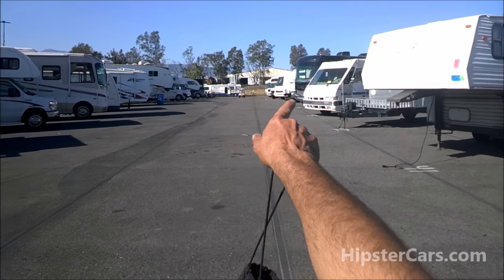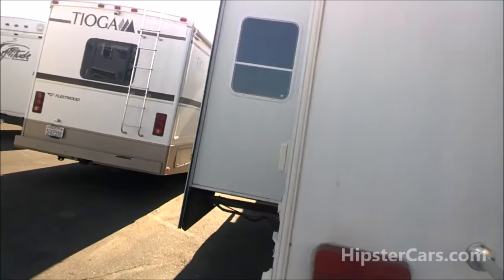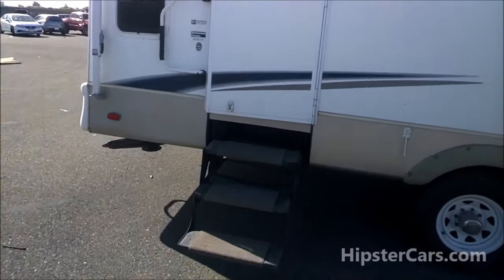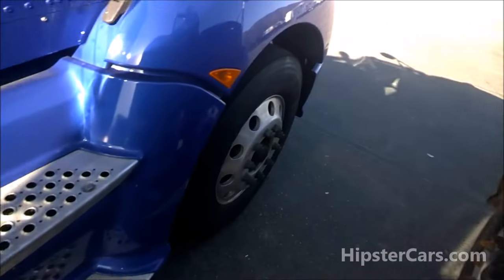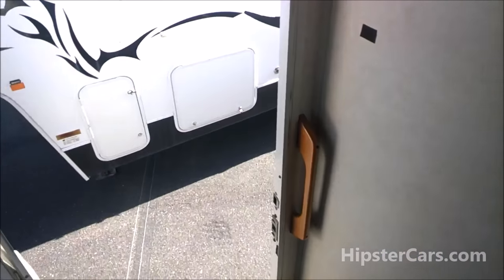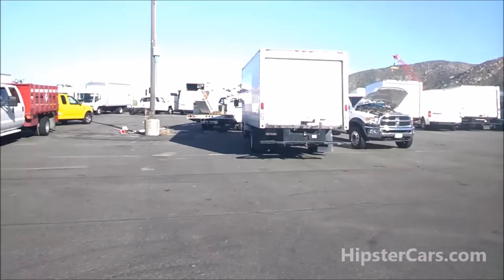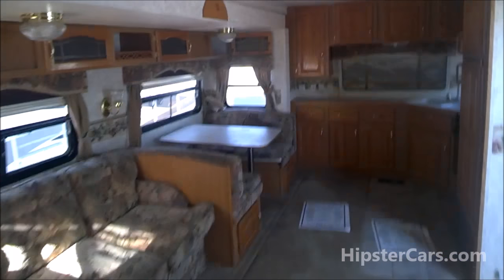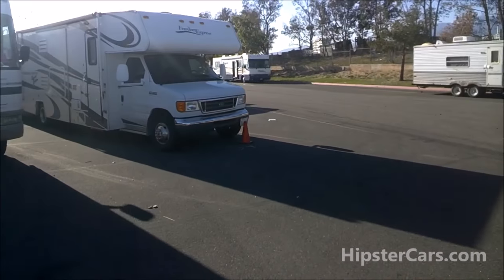Wholesale RV Semi Heavy Equipment & Specialty Auction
I am up in Los Angeles to Preview their Specialty & Equipment Auction. I have bought a lot of RV's from this auction over the years. They always have a good selection of Motorcycles, Boats, RV's & Motorhomes here.

2:23 Springdale RV
3:25 Keystone Challenger RV
5:30 Tioga Fleetwood Motorhome
7:20 Attitude Toy Hauler Trailer
9:32 Challenger by Keystone 5th Wheel Trailer
11:28 Dodge Ram Shuttle Van
12:23 Semi Trucks Peterbilt Kenworth Paccar Repo Trucks
16:24 Vectra Motorhome
18:27 Day Break Motorhome
21:05 Ford F550 Motorhome
24:00 2001 Keystone Montana RV Trailer
Cobra Sierra
26:36 2003 Keystone Mountaineer RV Trailer

Almost done previewing up here at Manheim in Los Angeles. I am looking for another RV Trailer since I just sold the last one I bought and I need another security trailer for my lot.
They have a lot of great deals here just depending on what you are looking for. Give me a call when you are ready to buy and RV, Car or Truck and I can help save you money.

1 Owner Car Guy   (Nathan Wratislaw)